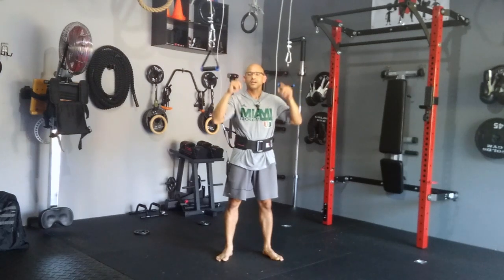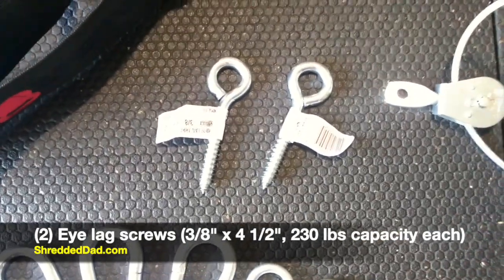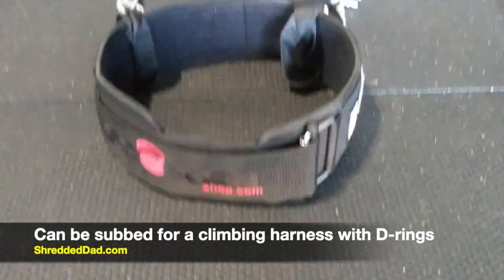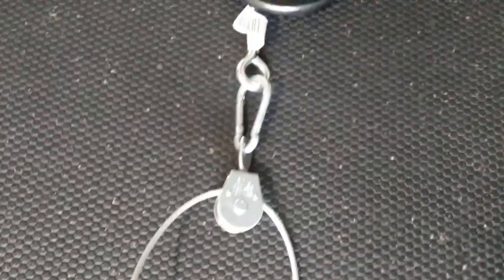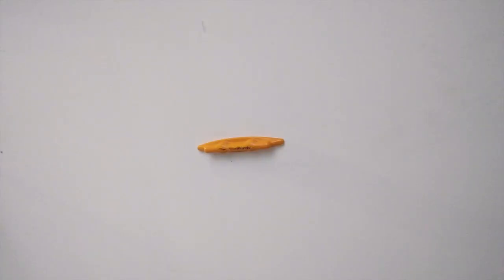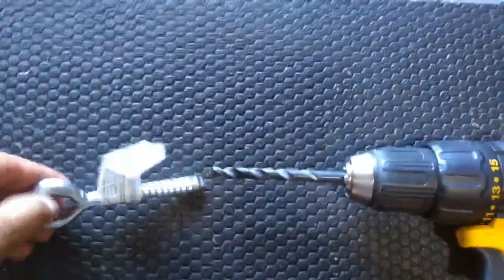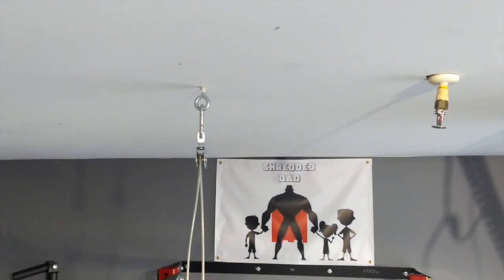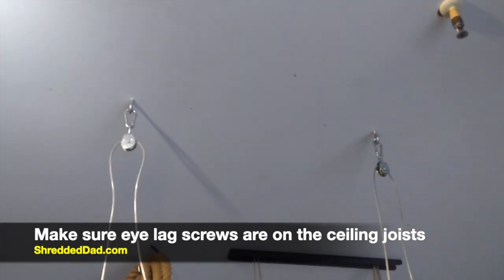DIY Gymnastics Dream Machine (Gymnastics Ring Trainer)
for gym hacks, diy, reviews, and more!

➡️ (2) swivel pulleys
➡️ Clamp set: (4) thimbles + (8) rope clamps
➡️ (2) Tie down straps
➡️ (2) handles
➡️ (2) Eye lag screws
➡️ (2) 10 feet vinyl covered wire rope

(Rope length will vary depending on your ceiling height.  My ceiling is 9.5 feet tall)

➡️ The belt & soft loops can be substituted for a climbing harness with D-rings on the sides

➡️  The vinyl covered wire rope can be substituted with climbing rope

➡️ Power drill with drill bits
➡️ Magnetic stud finder
➡️ Digital stud finder

Rather skip this DIY dream machine project and buy one?

This is a DIY version of a gymnastics training tool (the dream machine).

The dream machine allows you to develop a variety of skills such as muscle ups, maltese, inverted cross, iron cross, handstand push-ups, front/back levers, planches, as well as ring push-ups, rows, and pistol squats.

The ring trainer promotes faster ring position learning and easier training of ring positions.

It does this by reducing your body weight by 50%.

The dream machine allows you to build proper technique with your pull up, muscle up, iron cross, and much more.

If you’d rather get an already built machine, we recommend the Ring Thing by Power Monkey Fitness.